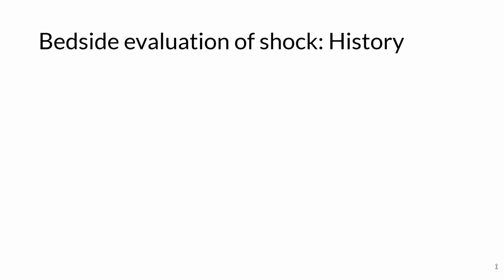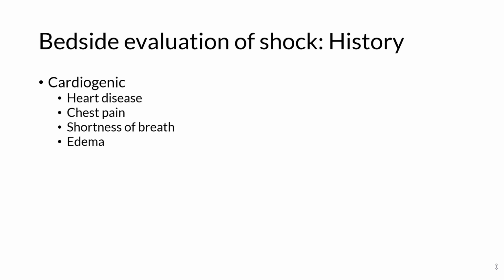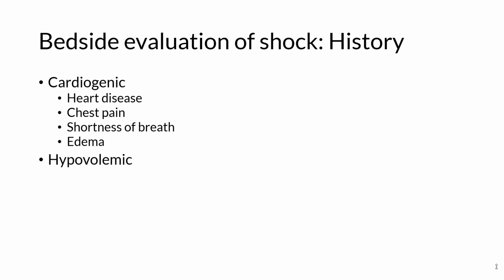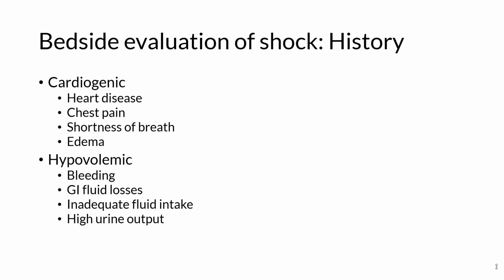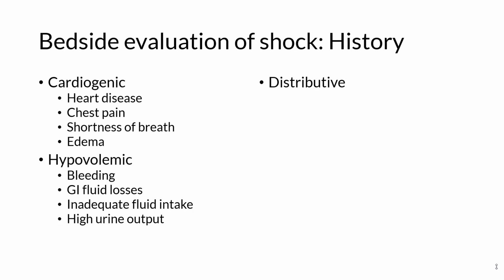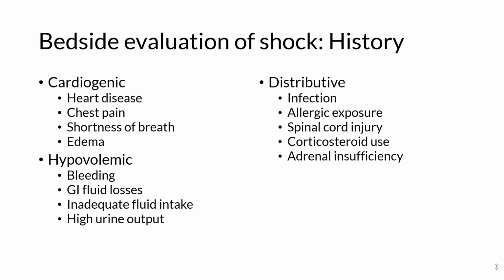Bedside eval history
This goes over the differential diagnosis of the shock states and how the history can point us in the right direction to determine what type of shock the patient is in.